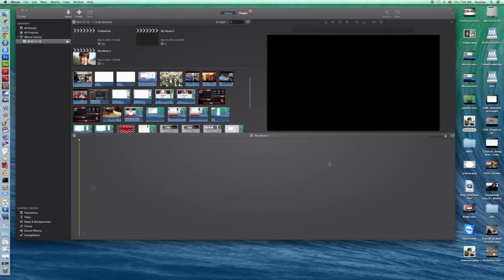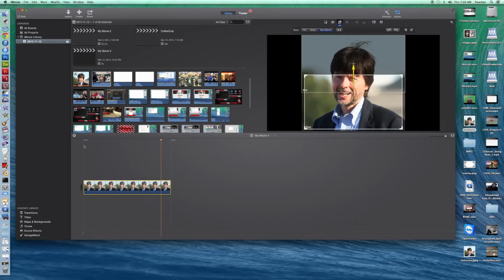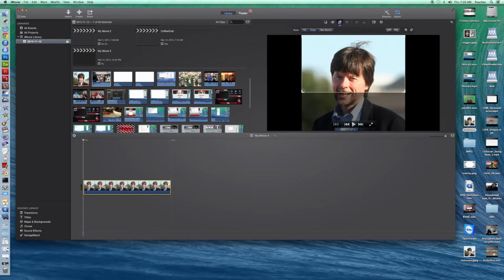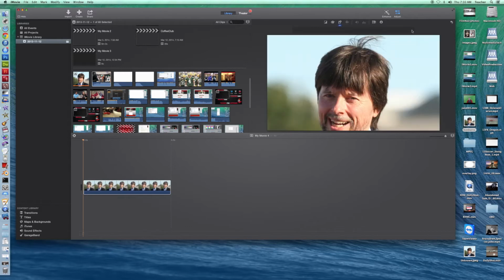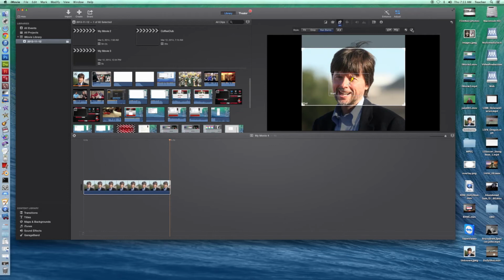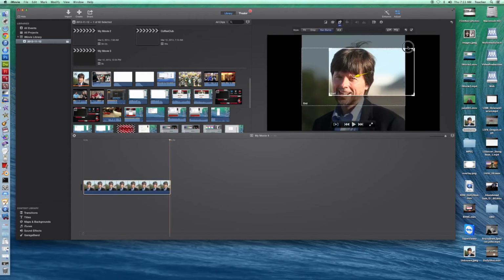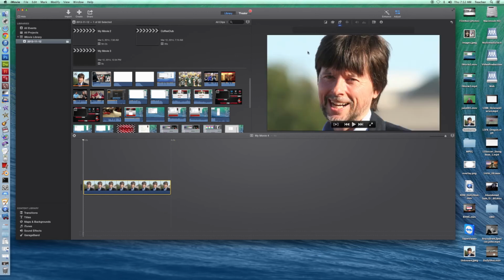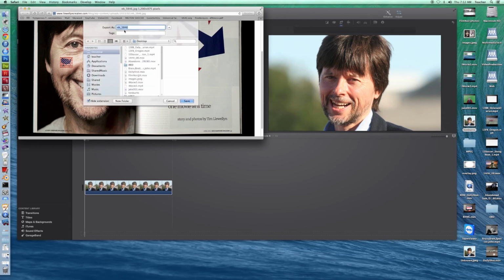iMovie4: Ken Burns Effect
Make documentaries or still pictures look better in video slideshows.  Create a new focus, reveal minute details, or see the bigger picture.  Use the Ken Burns Effect to create all that and much more. This tutorial explains the Ken Burns Effect.